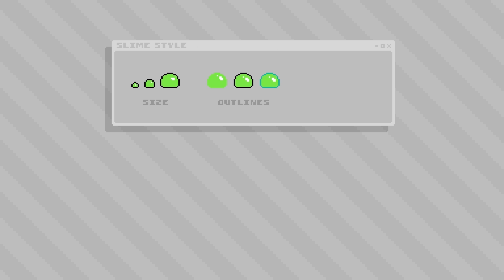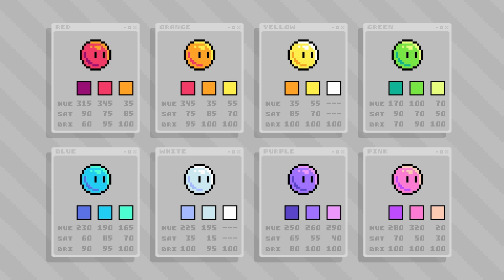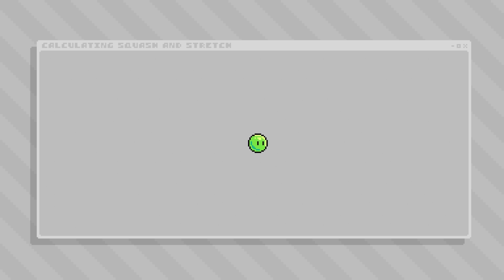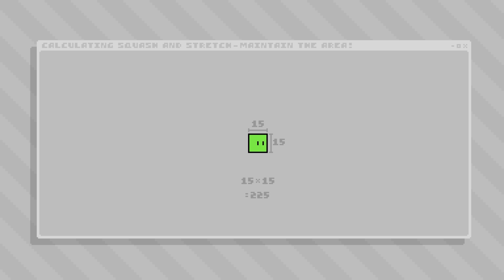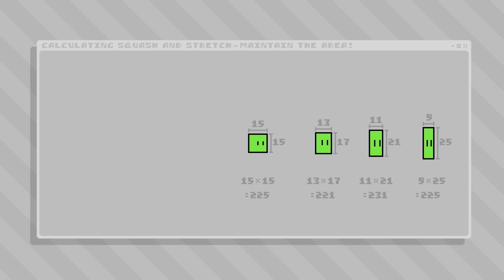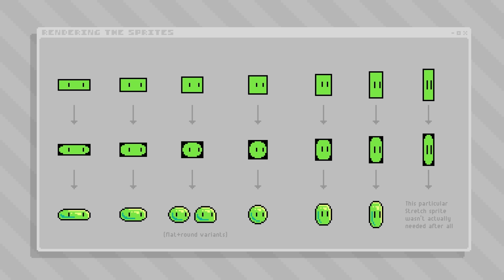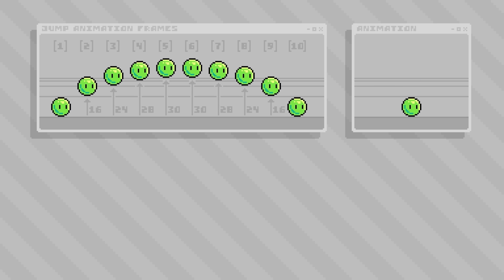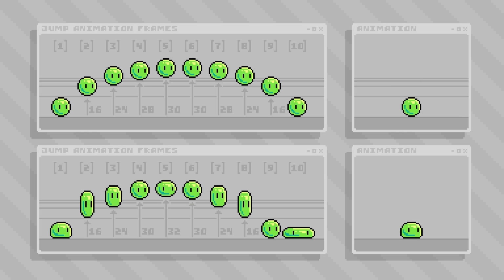Making a Bouncy Slime Pixel Art Animation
Today we’re looking at an animation principle known as “SQUASH” and “STRETCH”, and I’ll show you how to plan it out within pixel art, along with some jump physics so you can create your very own jumpy slime animation!